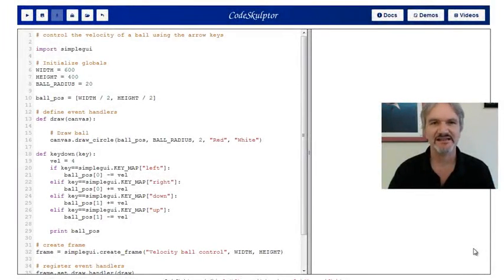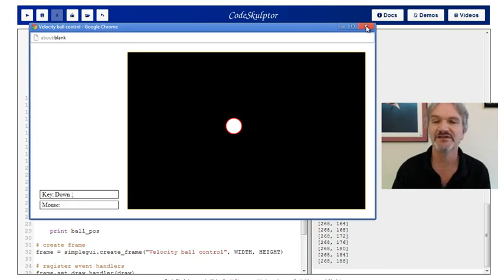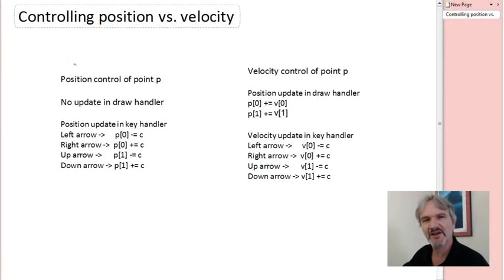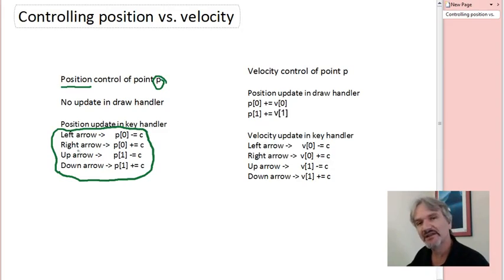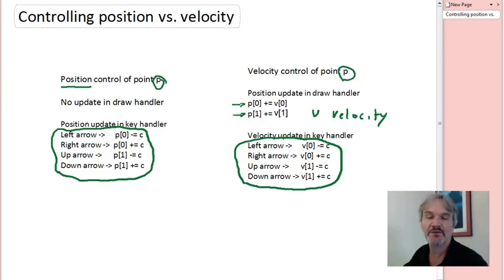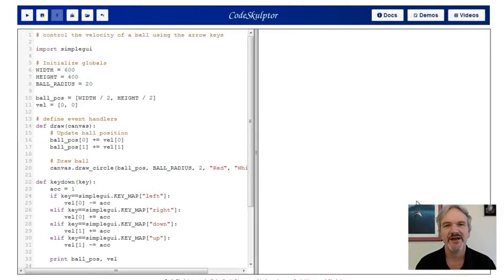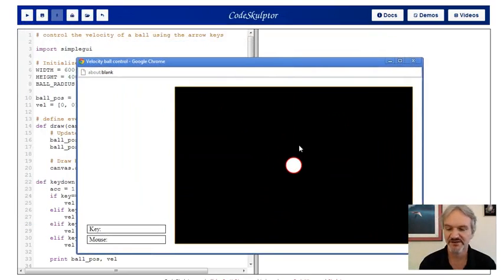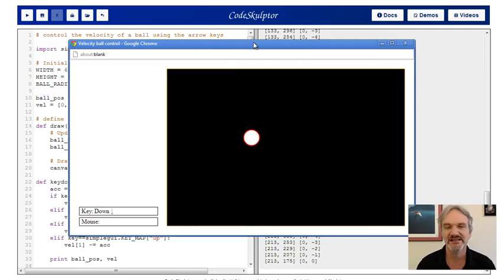8 1 Velocity control